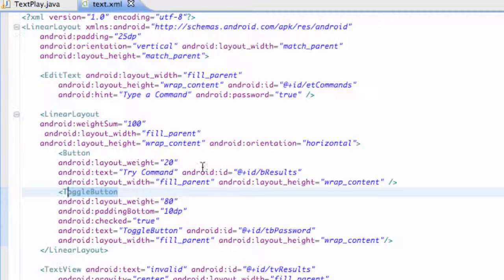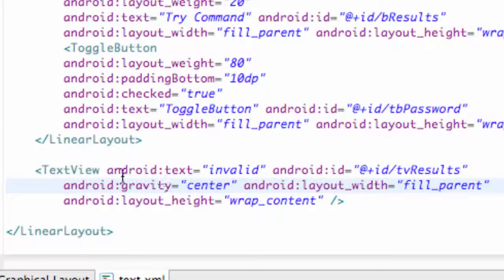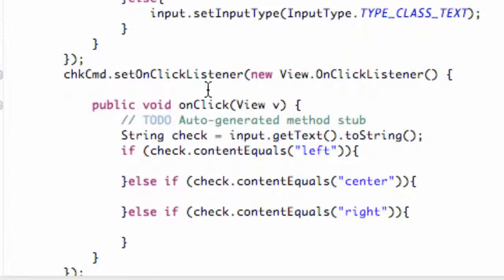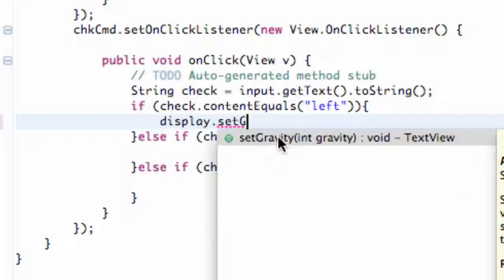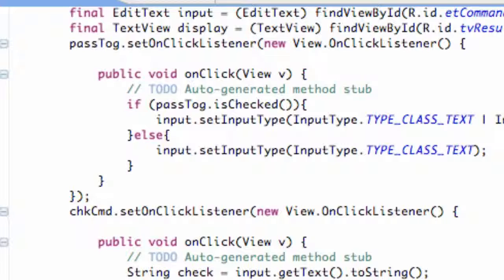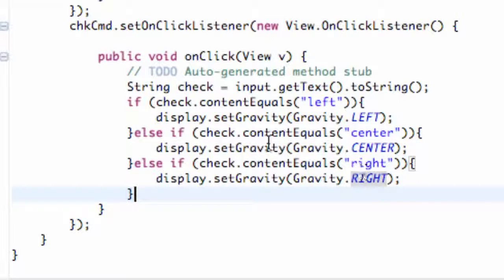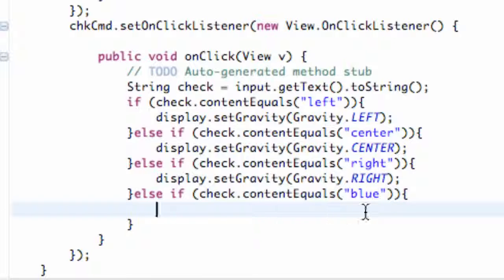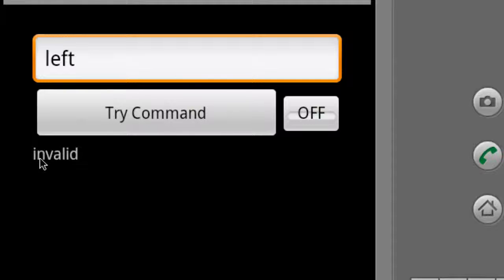Android Application Development Tutorial 29 Set Gravity within Java